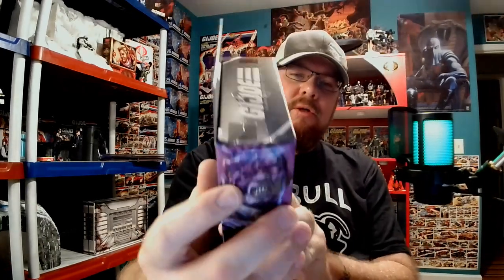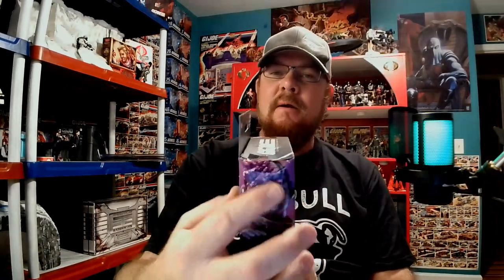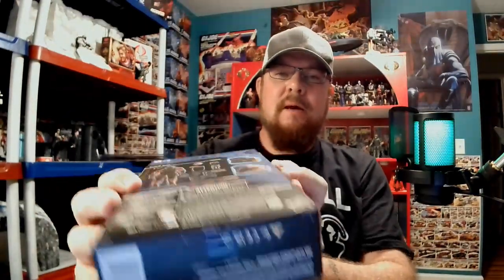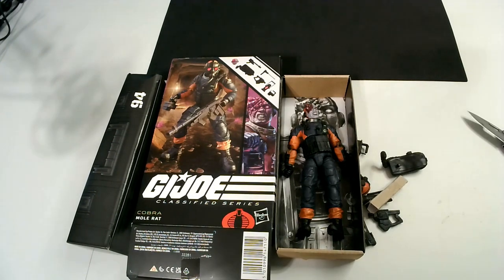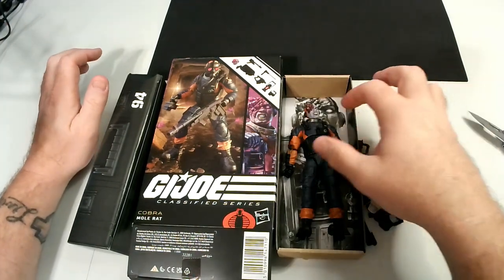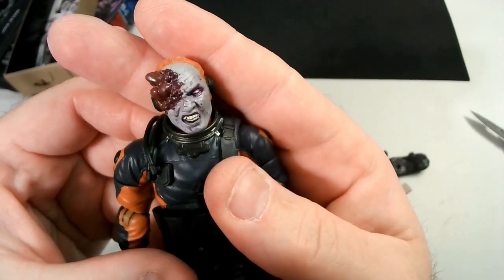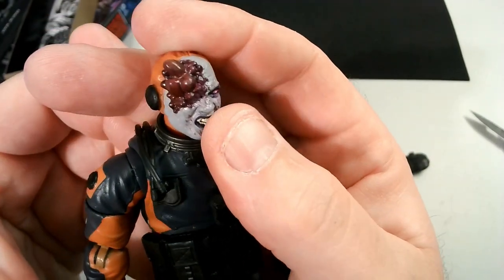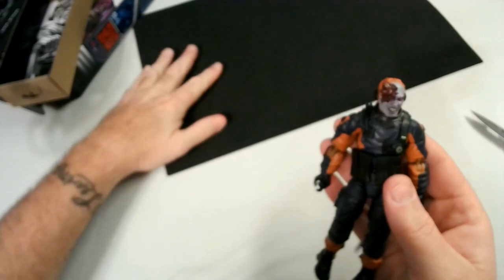Mole Rat Unboxing and Review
Unboxing G.I. Joe Classified #94 Mole Rat. Awesome figure but I was in store for a surprise...